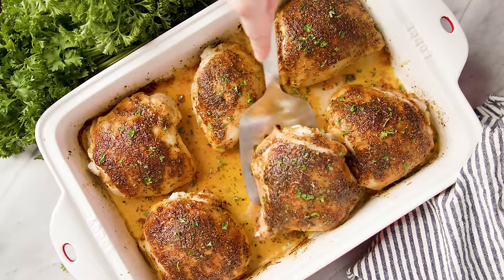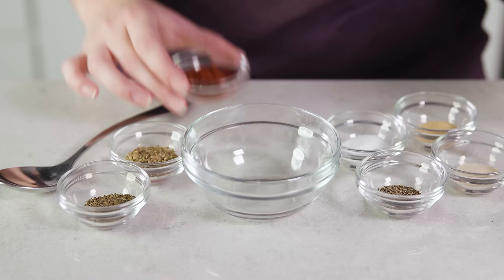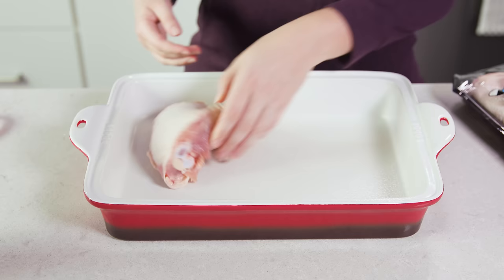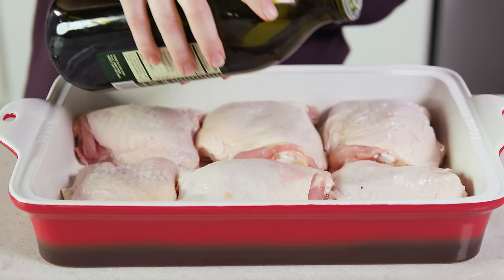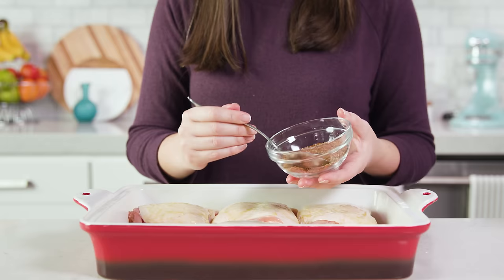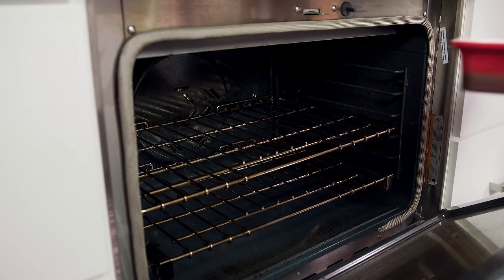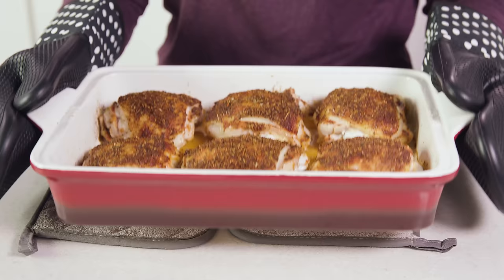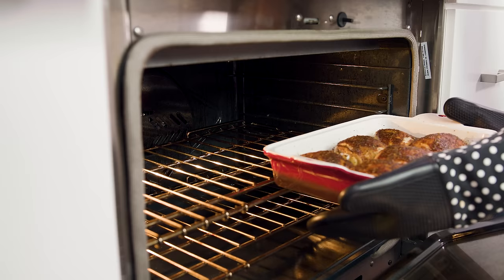Crispy Oven Baked Chicken Thighs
Crispy Oven Baked Chicken Thighs have the most tender and juicy meat, with perfect crispy skin. This is such a family favorite, we can’t get enough of it!

✅Ingredients

• 6 bone-in skin on chicken thighs
• 2 tablespoons olive oil
• 2 teaspoon ground paprika
• 1 teaspoon dried basil
• 1 teaspoon dried oregano
• ½ teaspoon garlic powder
• ½ teaspoon onion powder
• ½ teaspoon salt
• ¼ teaspoon black pepper

✅Instructions

1️⃣ 00:00:11 - Preheat oven to 450 degrees Fahrenheit. Lightly grease a 9x13 pan or 3 quart baking dish.

2️⃣ 00:00:41 - Trim the chicken thighs of any excess fat or skin. Place chicken thighs directly into the prepared dish, skin side up.

3️⃣ 00:01:08 - Drizzle chicken skin with olive oil and rub to coat.

4️⃣ 00:00:18 - In a small bowl, stir together paprika, basil, oregano, garlic powder, onion powder, salt, and pepper. Sprinkle evenly on top of chicken thighs.

5️⃣ 00:01:44 - Roast chicken in the preheated 450 degree oven for 35-40 minutes, or until chicken reaches an internal temperature of 165 degrees Fahrenheit.

6️⃣ 00:02:15 - Place under the broiler setting for 1 to 2 minutes to finish and add extra crispiness to the skin.

FACEBOOK: The Stay At Home Chef
PINTEREST: The Stay At Home Chef